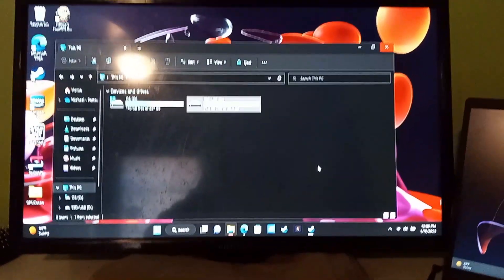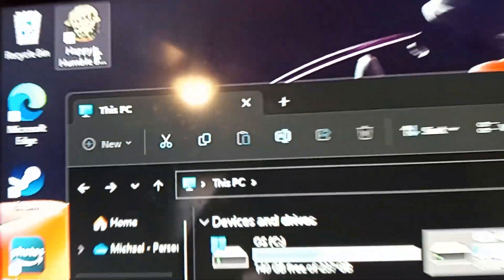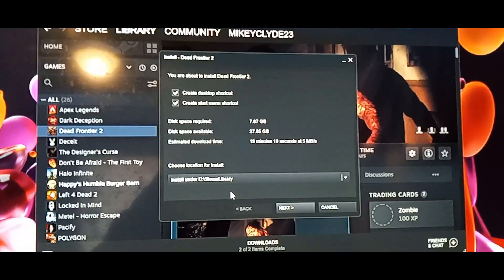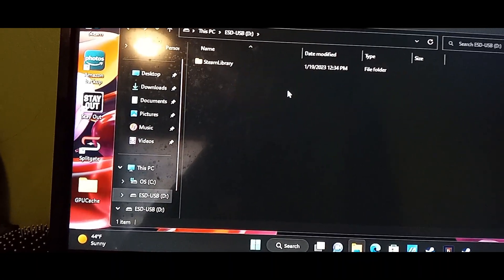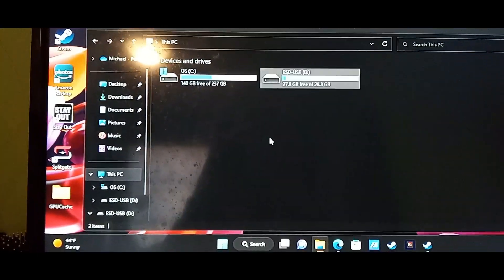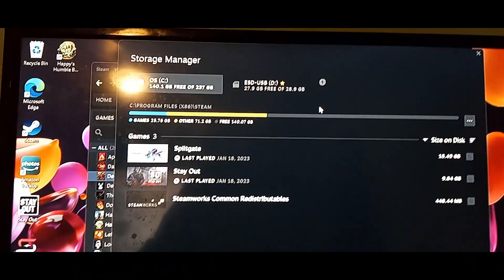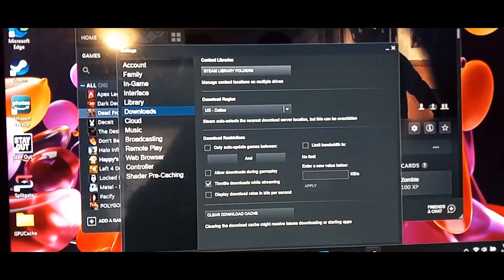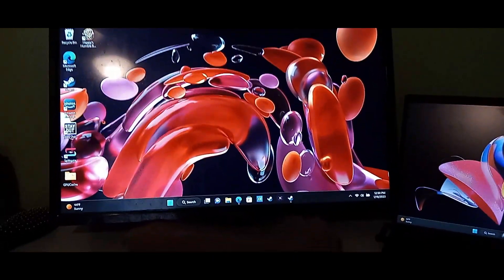How To Download Steam Games Onto Flash Drives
Make Sure You Save Anything on your flash drive, Because Formatting a flash drive will erase everything on it.